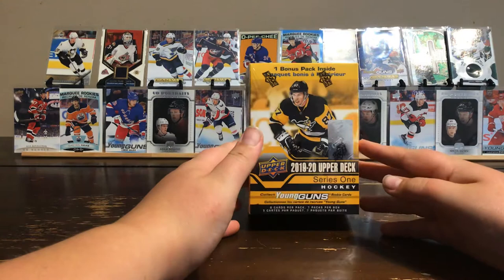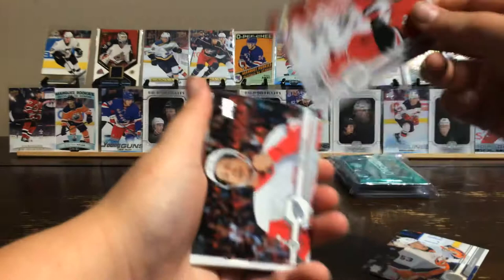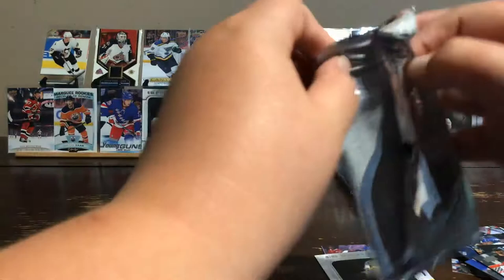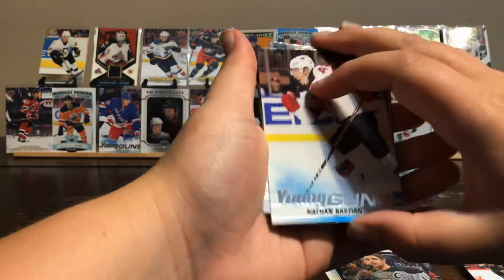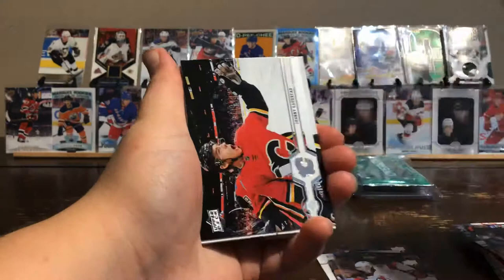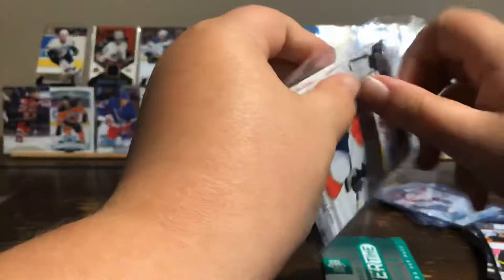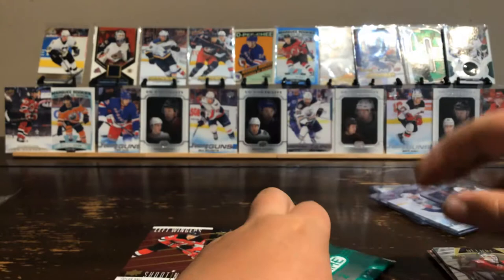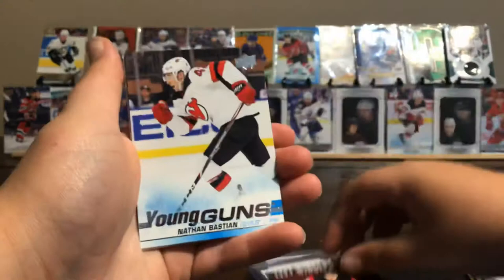LilVecs Box Opening UpperDeck HockeyCards Series 1 plus BC Boys Zephyr Epic Group Break card Reveal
Hello and welcome to another video of LilVecs opening a box of Upper Deck Hockey Cards series 1 from 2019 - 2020. There’s 8 packs in this box plus BC Boys reveal the cards they got in the Zephyr Epic #18 group break.